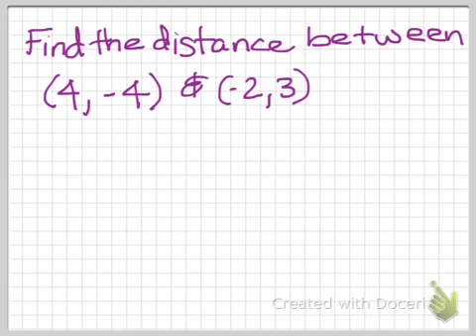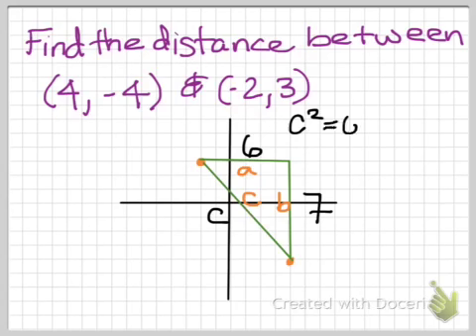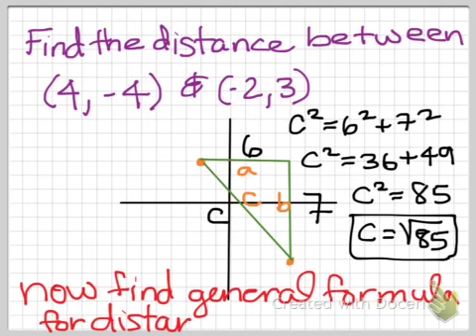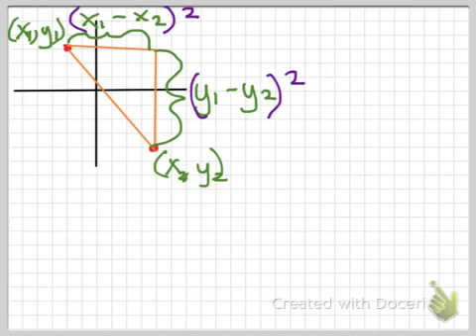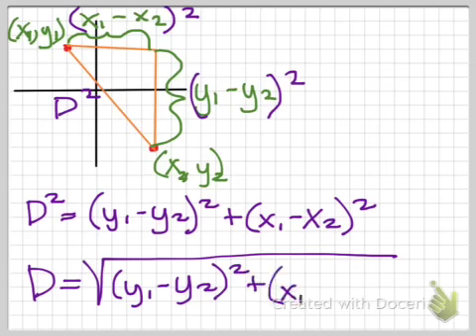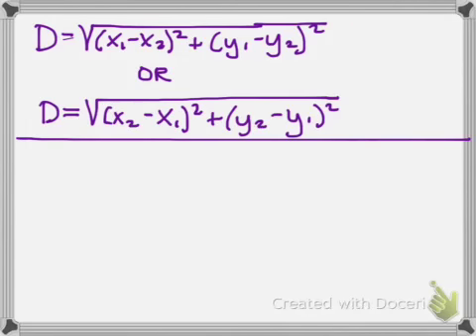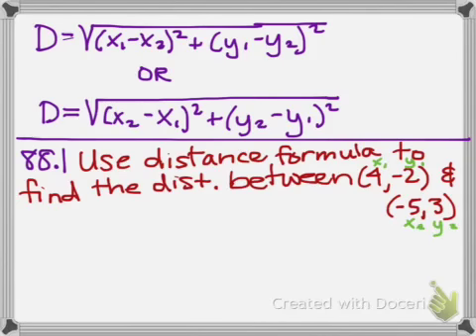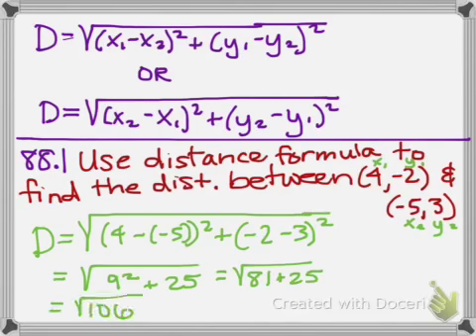Alg 2 set 88.a